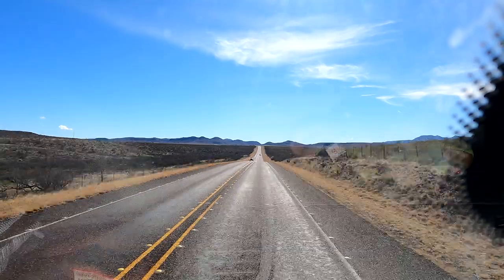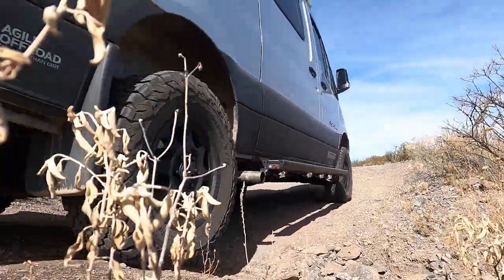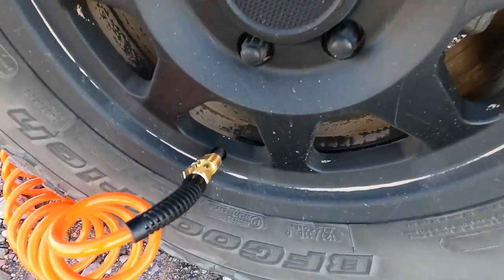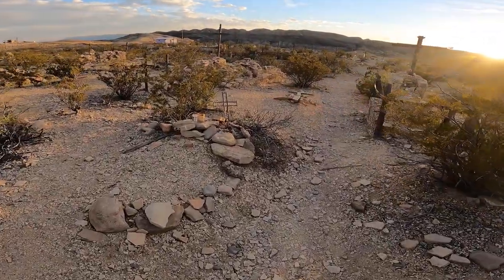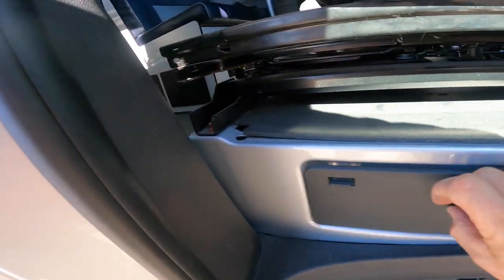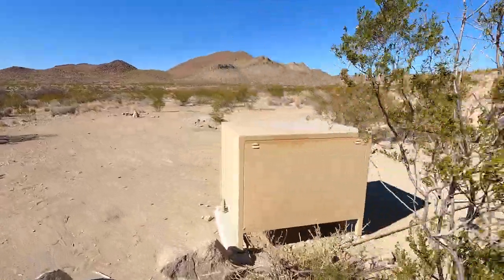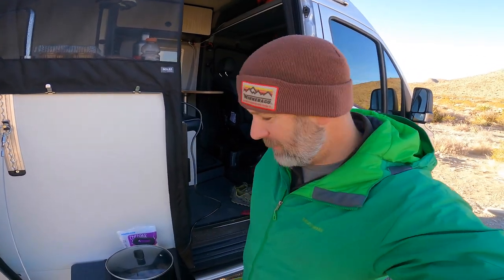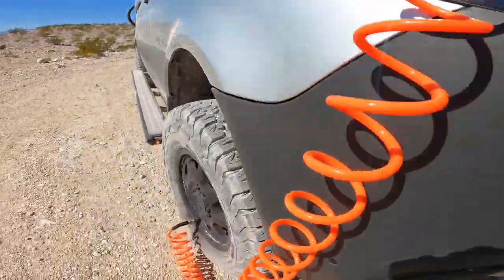Sprinter 4x4 Adventure Van Ep. 1- Exploring the Big Bend region of Texas on the Old Ore Road 4WD RD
Peter Holcombe explores Texas in his Winnebago Revel Sprinter 4x4 adventure van. The Big Bend region is rich with wonderful options for backcountry vehicle-based camping around Big Bend Ranch and in Big Bend National Park, including a North-to-South tour of the Old Ore Road. This area is rich with winter Overlanding options and is one of the best options to escape the cold that January and February bring to North America.